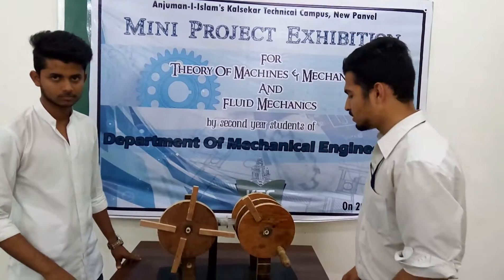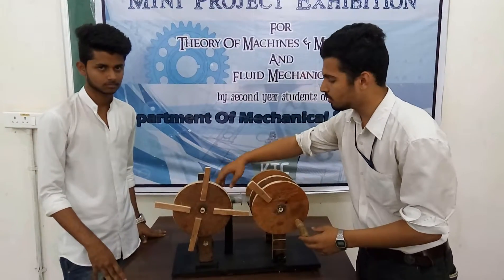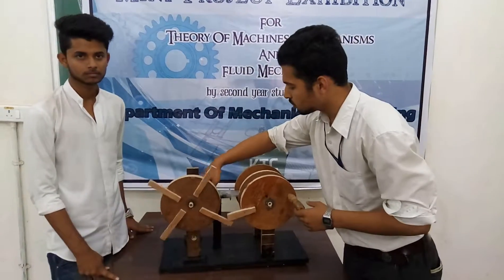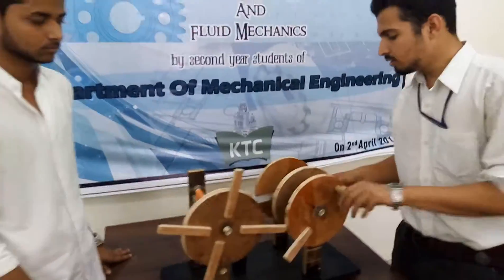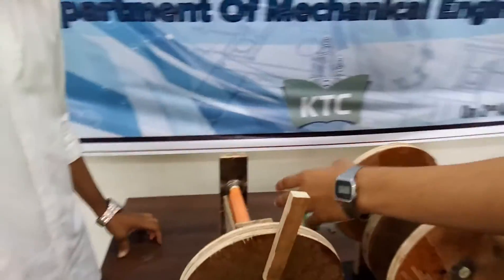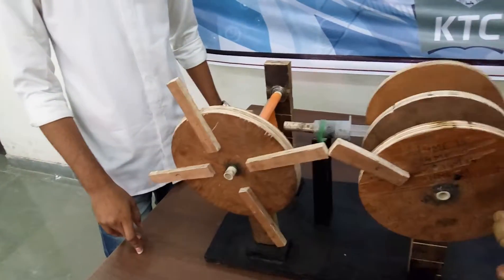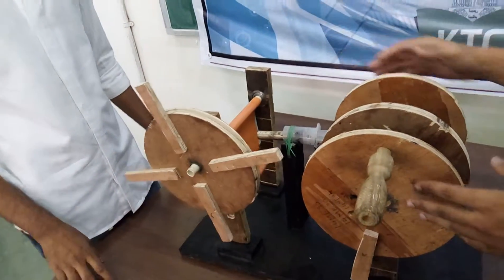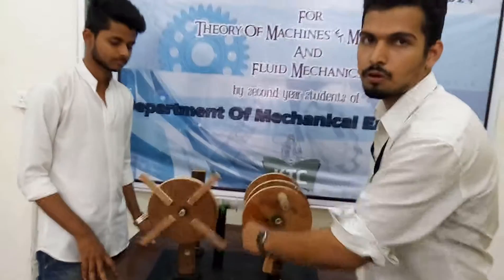automatic stamping machine project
This is automatic stamping machine project in which using cam n follower motion stamping is done